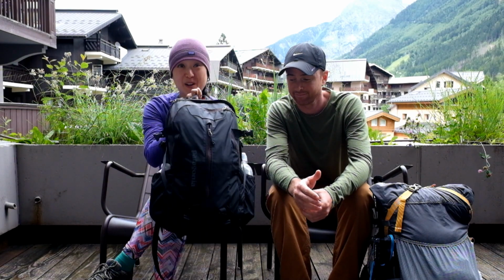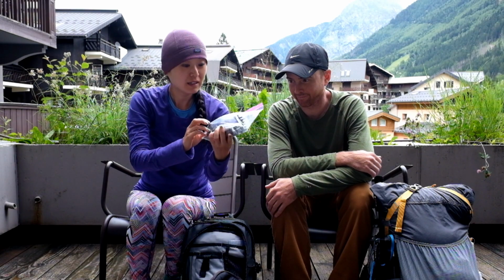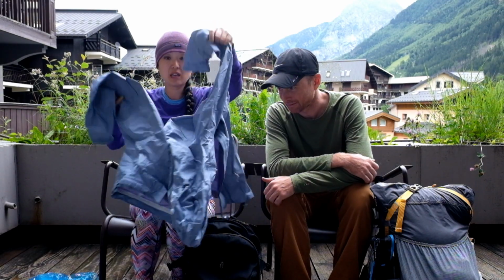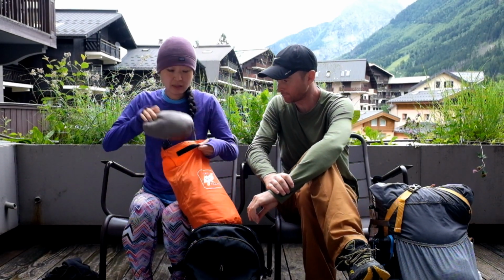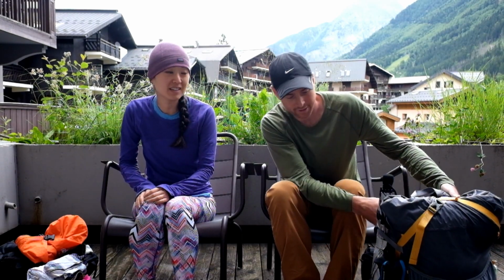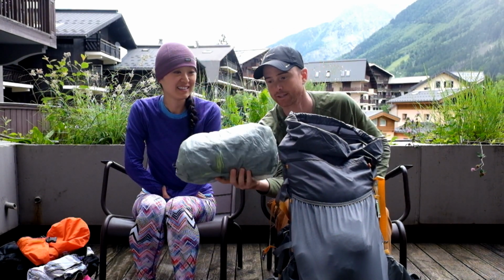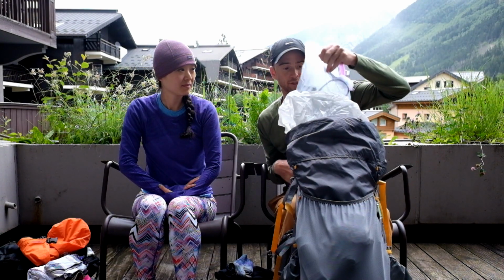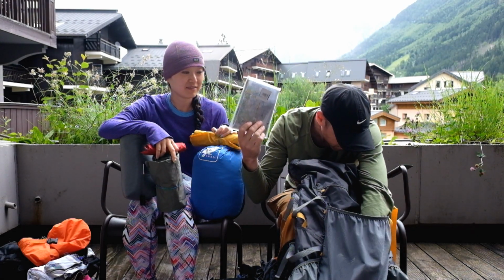2017 Tour du Mont Blanc Gear List (June)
She carried 8 lbs base weight; he carried 9 lbs. Add about 2 lbs each for water carried plus 0.5 lbs for daily snacks. Didn't carry a stove and ate most meals in refuges and villages.